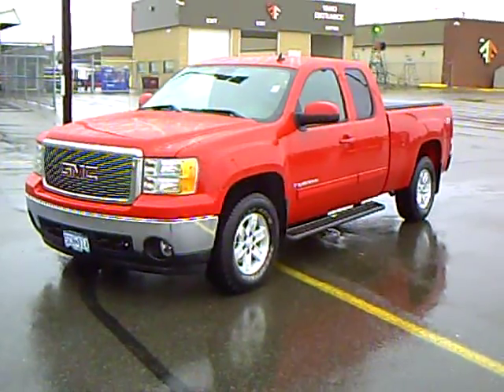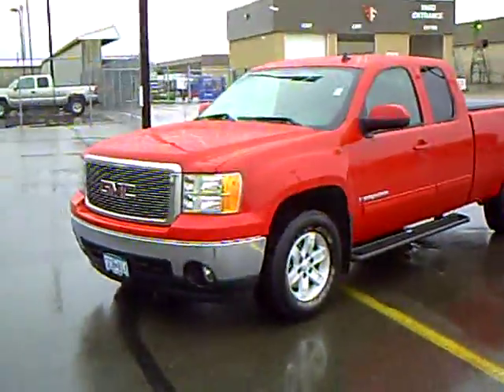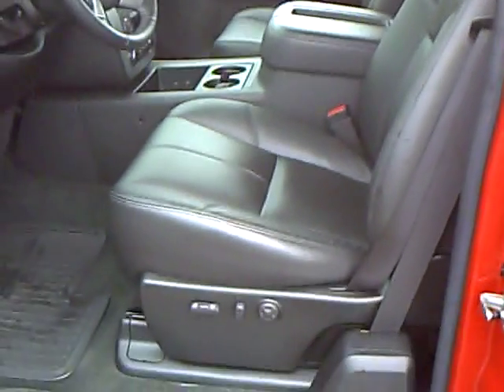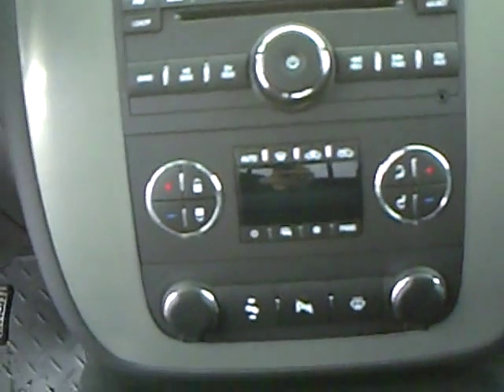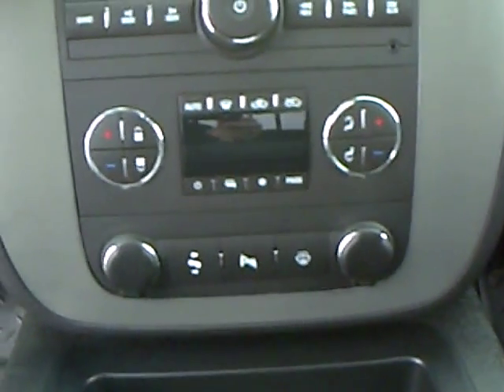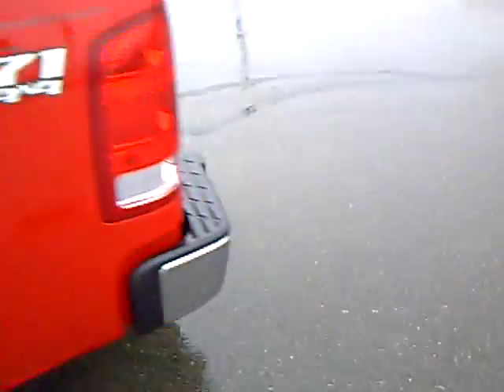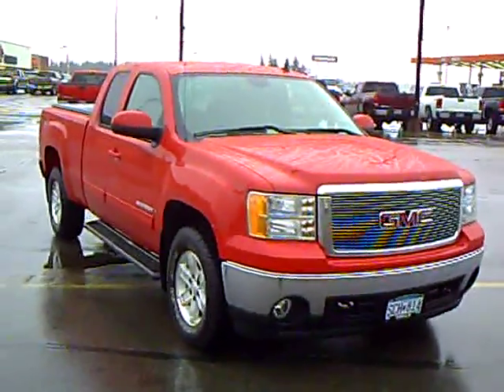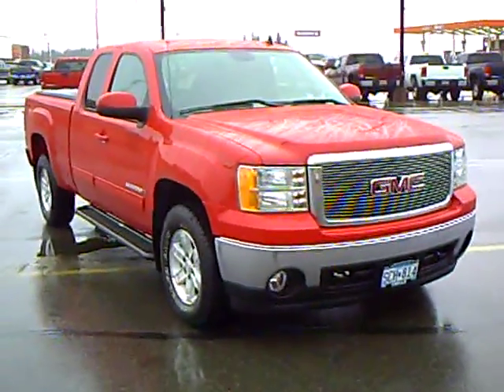2008 GMC Sierra 1500 SLT Ext Cab Z71 Off-Road